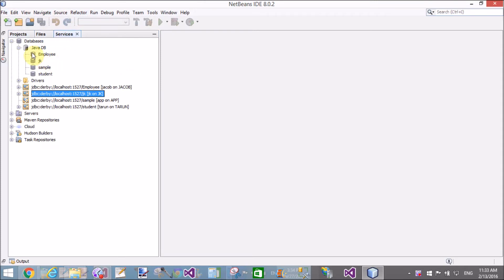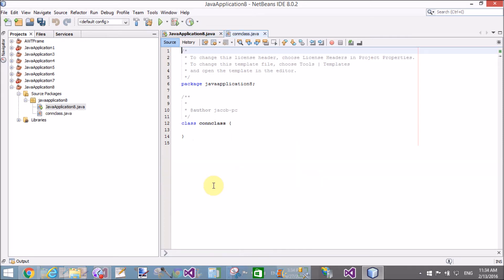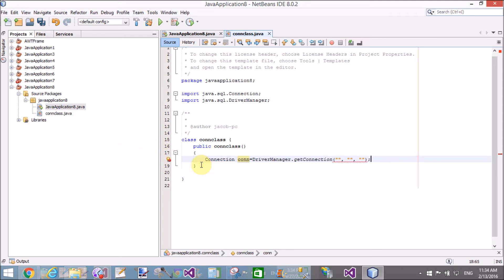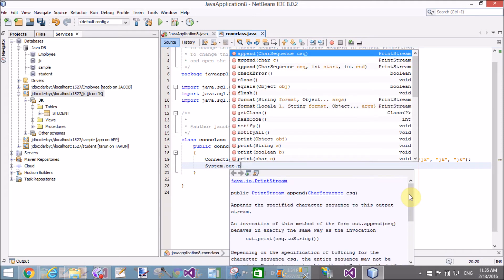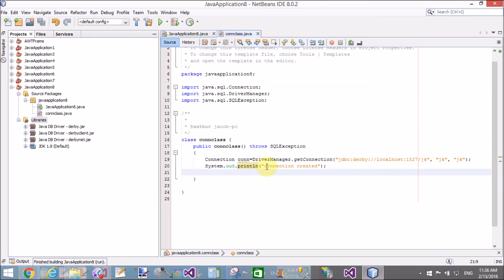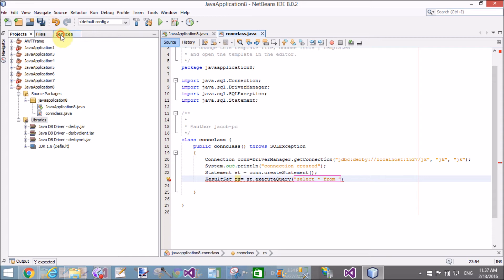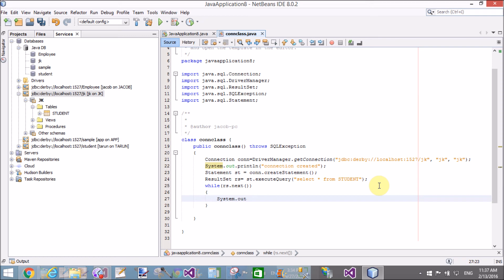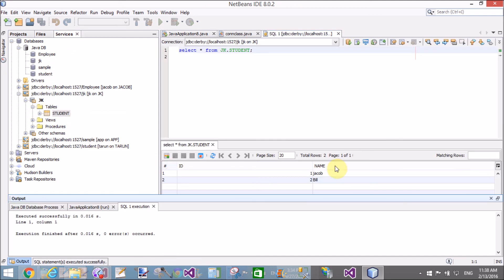How to retrieve items from derby database table using JDBC netbean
In this java Tutorial we will learn:
--How to retrieve table items from database using JDBC
--How to use Connection class in JAVA JDBC
--How to create Statement object